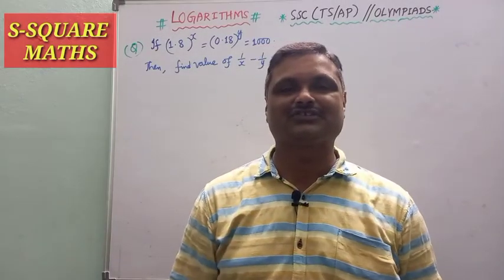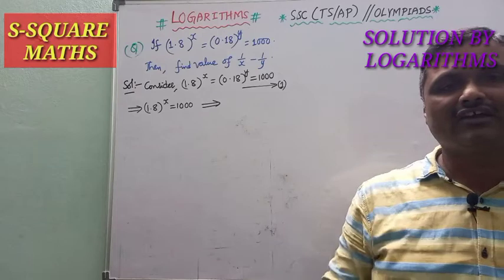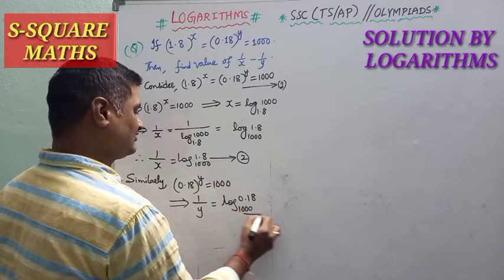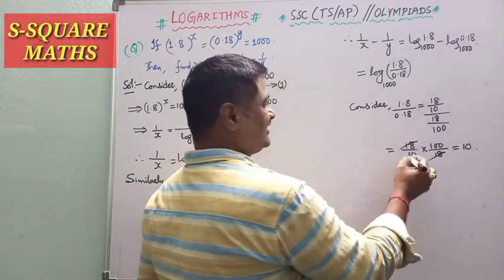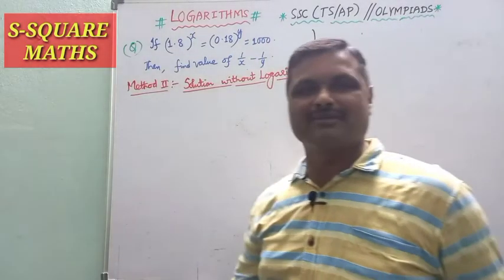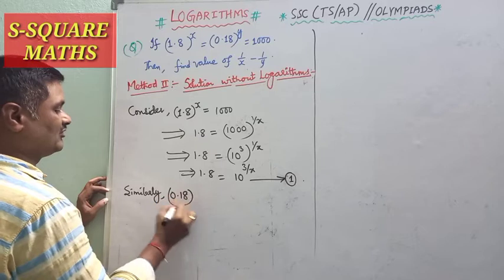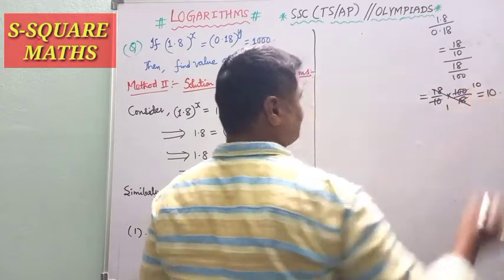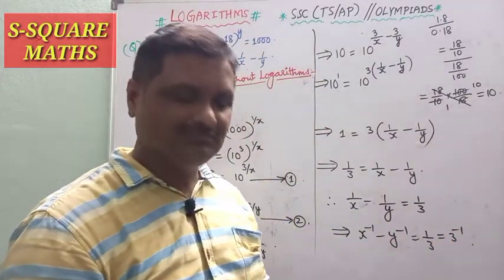LOGARITHMS PROBLEM - SOLUTION BY TWO METHODS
SSC ( TS & AP ) // OLYMPIADS// COMEPTITIVE EXAMS SPECIAL